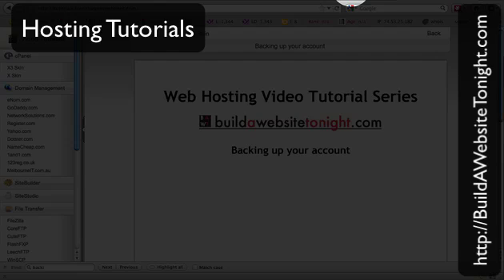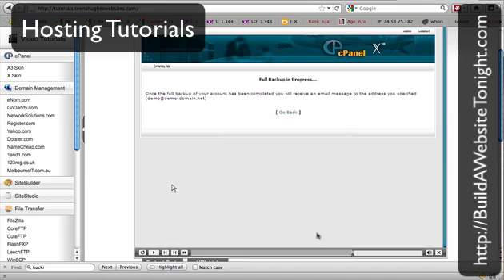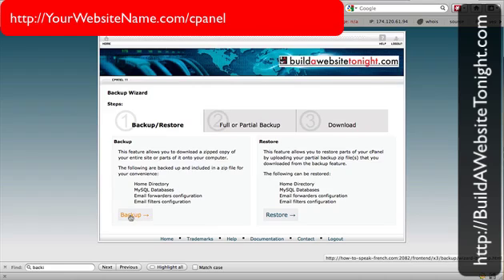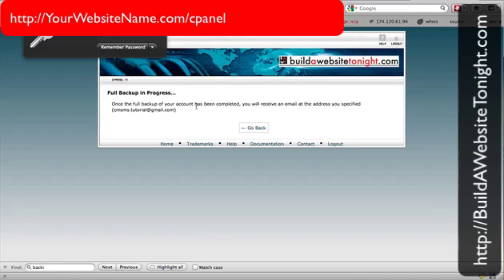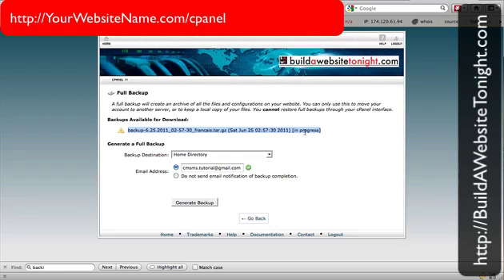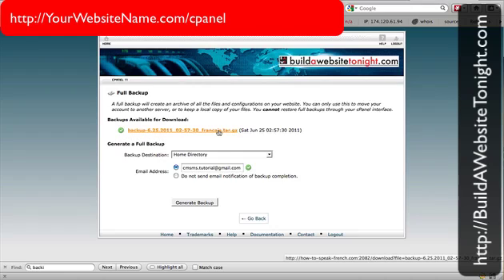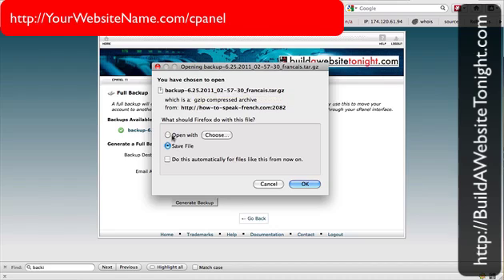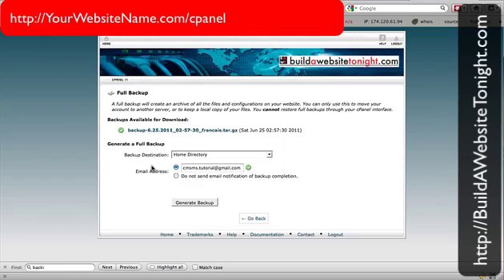How To Download Your cPanel Website Backup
Part 2 -- How To Download Your cPanel Website Backup - by Teena Hughes

In today's video I show you what happens after you've used the cPanel backup facility. Step by step you can see how to download your website back, and where you can save it on your computer - and then OFF your computer to be absolutely sure you have a secure backup.

The steps are all very easy, and it only takes a minute or two to complete.

Frequently asked questions about BACKING UP WEBSITES
Q: "How often should I back up my website?"
Q: "I will forget to do this - I'm too busy - my assistant keeps forgetting to do this ... help!"
Q: "Doesn't the hosting company back up my site?"
Q: "Isn't it hard to backup a website, and then to reinstate it/get it back later?"

The answers are all on my website in the full article - pop over here to read them:

If you found this article helpful and would like to learn more about websites, hosting, Wordpress and the internet, you might like to sign up for my newsletter - YOUR BIZ HOT TIPS :

I look forward to chatting with you :-)

Cheers
Teena Hughes